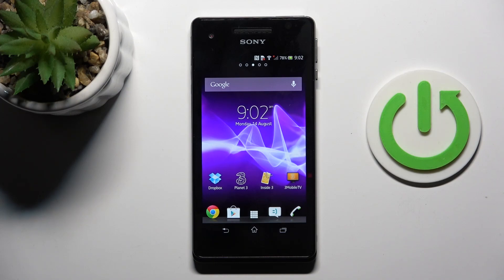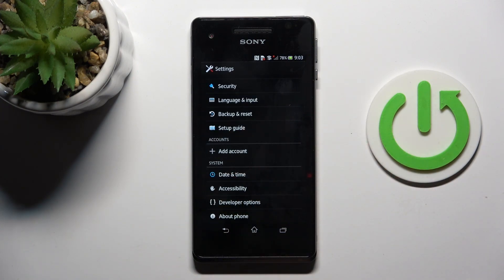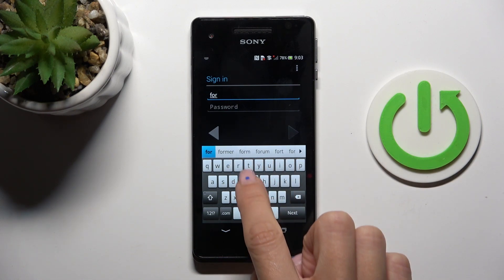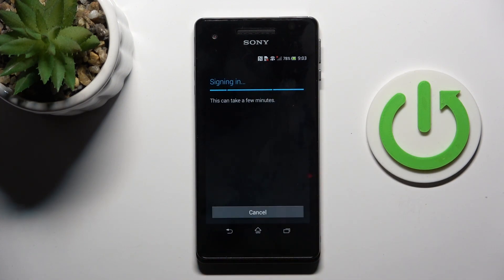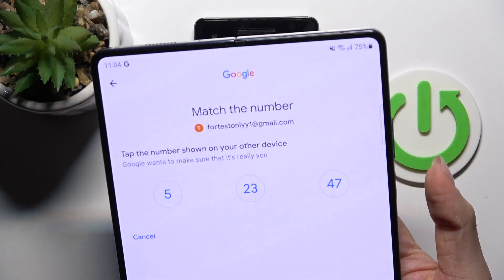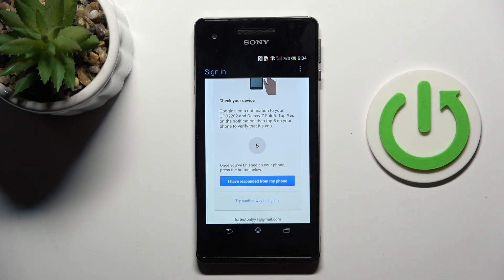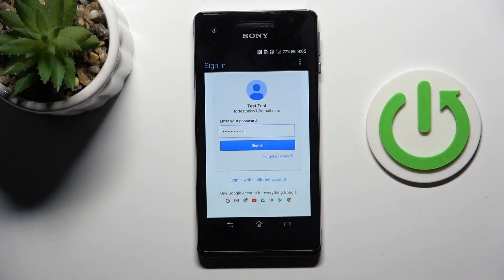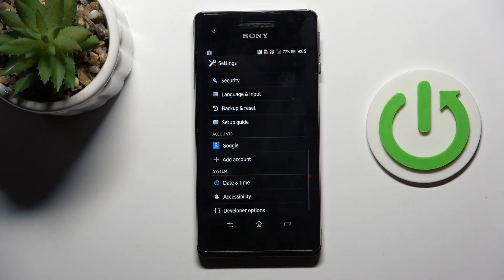How to Add Google Account on Sony Xperia V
Find out more about Sony Xperia V:
Hello, everyone. Today, we're here to illustrate the process of adding a Google account to your Sony Xperia V. Our expert will provide a comprehensive walkthrough, guiding you through accessing the Accounts section and creating your Google account right from there. Your viewership is greatly appreciated. If you want to know more about your Sony Xperia V, visit our YouTube channel.

How to add a Google Account to Sony Xperia V? How to sign in to a Google account from Sony Xperia V? How to enter the Accounts menu in Sony Xperia V?